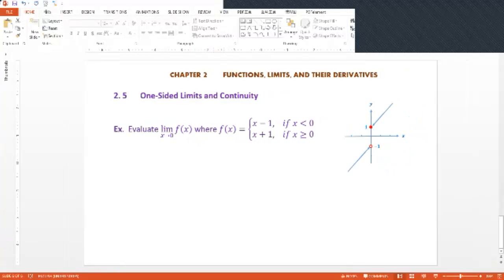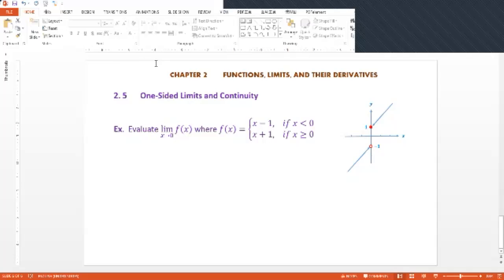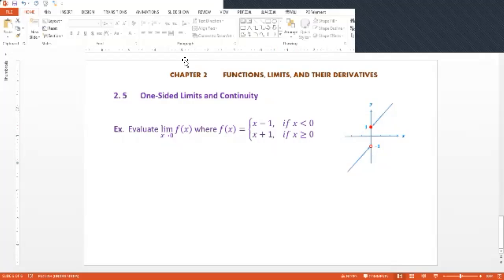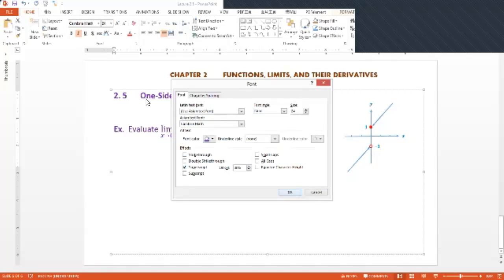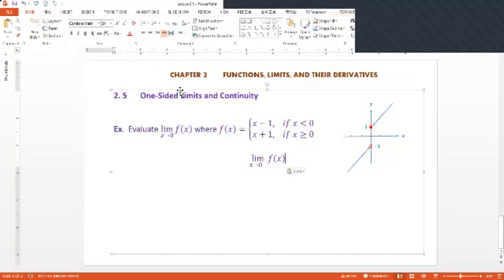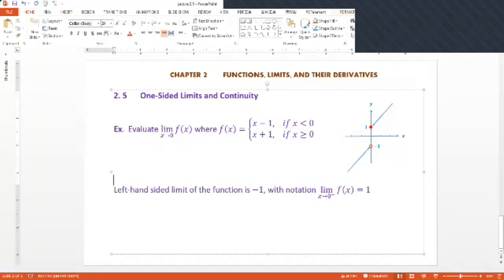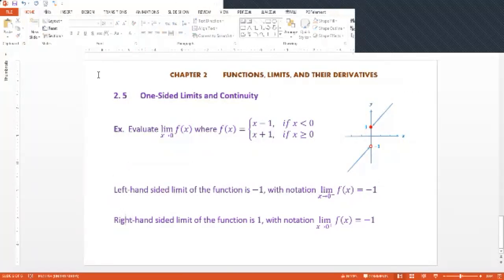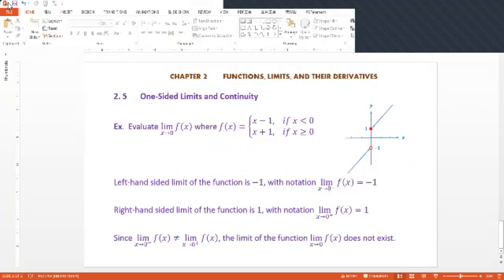Section 2 5 Example 1